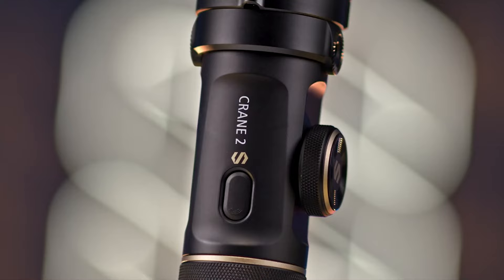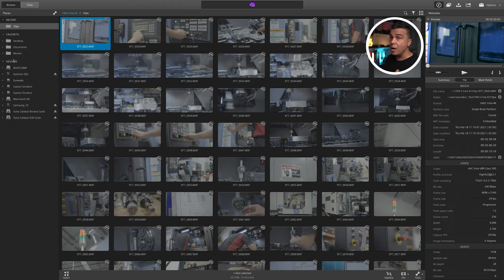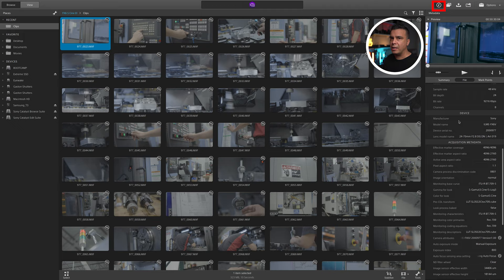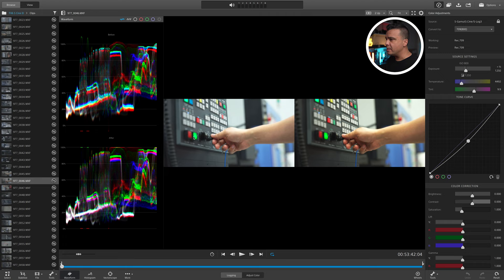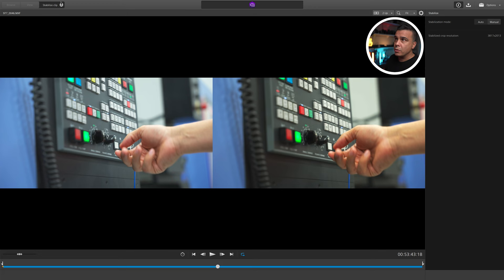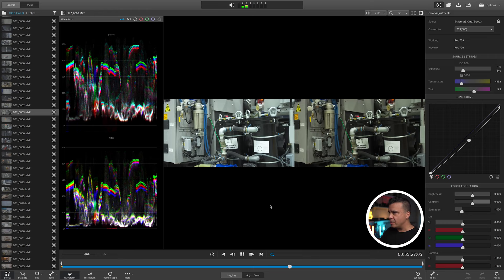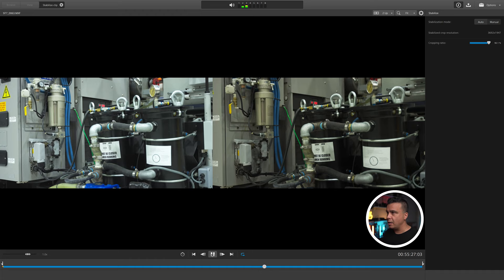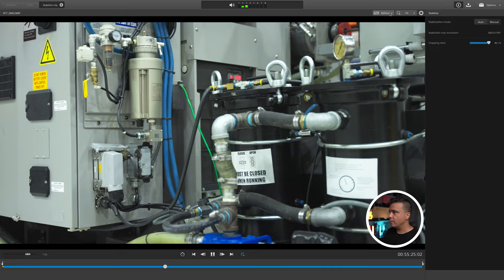Sony FX6 footage in Catalyst Browse | Will it stabilize? Tutorial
In this video I'll teach you in no time how to stabilize Sony footage with Gyro data in Catalyst browse.

We will be using footage from the Sony FX6 which it doesn't have any sort of image stabilization ( IBIS ). This steps apply to any camera from Sony with gyro data recording capabilities such as the Sony ZV1, A7C, FX6 and Sony FX9.

Stabilizing footage in Catalyst browse or Catalyze Prepare is easy but making a few mistakes could ruin your entire shoot.

So because I have made those mistakes already I have put together this in depth demo to help you stabilize your footage in Catalyst Browse in no time.

Catalyst Browse is a very effective tool and a breakthrough in video image stabilization. The difference of Catalyst browse lies in the capability of recording the sensor motion in space while the camera is recording video. This Gyro data gets recorded with the clip and Catalyst browse uses such information to accurately correct shaky motion resulting into a pleasant stable footage.

Unlike other methods of image stabilizations such as warp stabilizer in premiere which requires analyzing an image pixel by pixel while killing your computer , Catalyst browse or Catalyze Prepare goes straight to the pint shifting the image right where it's supposed to be.

The Sony FX6 does not feature any type of image stabilization which it makes the use of Catalyze browse a blessing.

You are going to realize that wether you shoot with the Sony A7Siii, FX9 or any of the Sony Cameras, Catalyze browse can save the day.

Catalyze browse will not replace gimbal work but it will make it an option in several situations. Especially when the motion is not sudden.

In order for Catalyze browse to work, the creator must turn off all IS available in camera or lens otherwise you will not record Gyro Data.

It is said that the Sony FX3 will be compatible as well with Catalyze browse and Catalyze prepare.